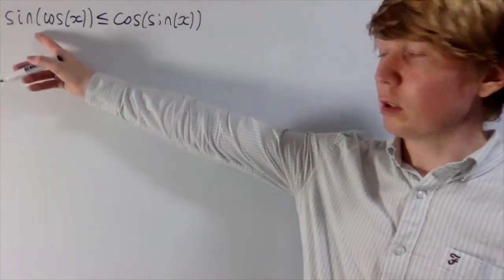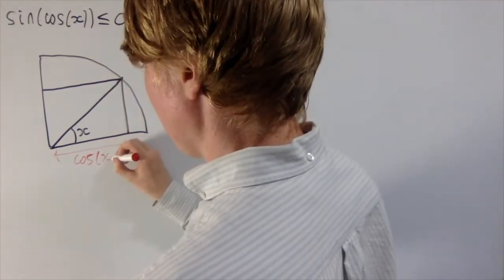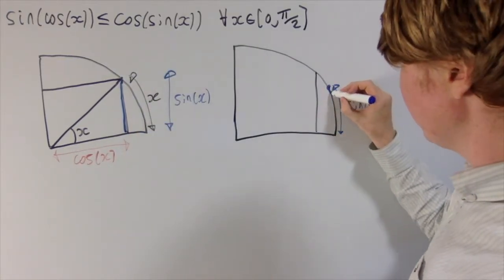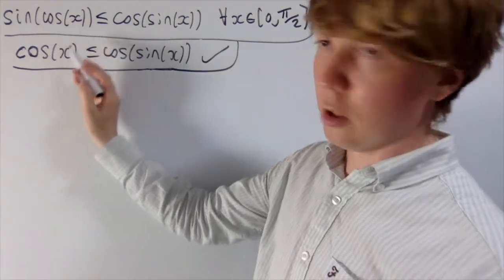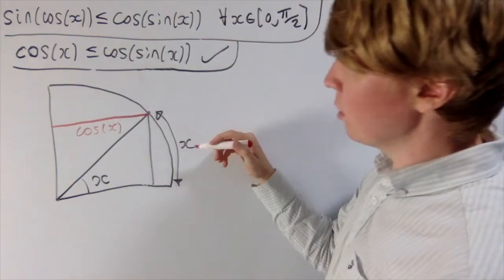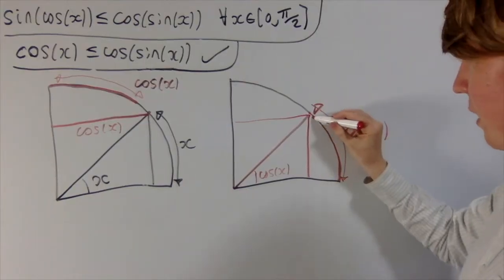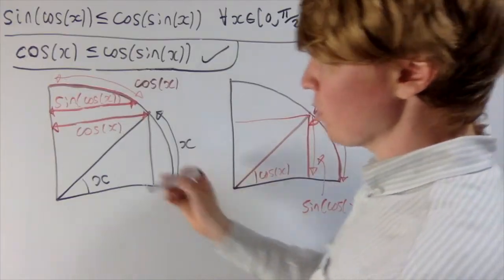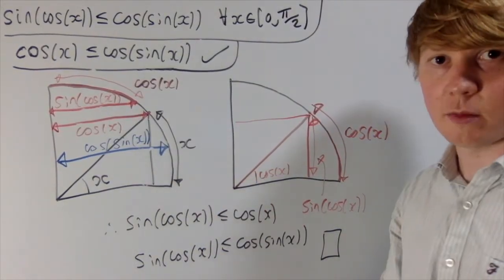Geometric proof of sin(cos(x)) ≤ cos(sin(x))